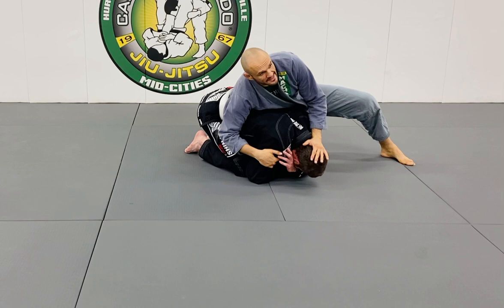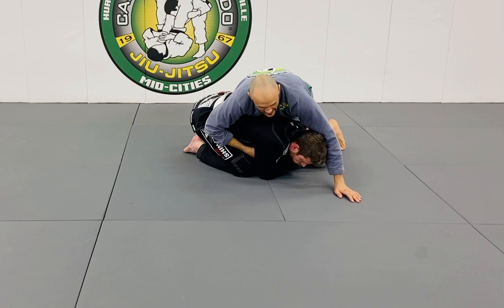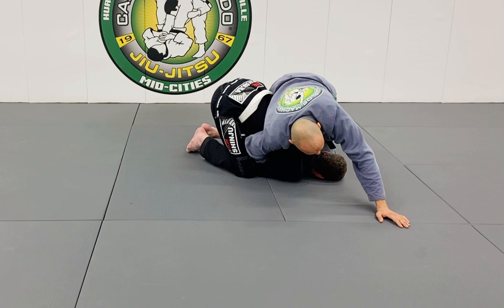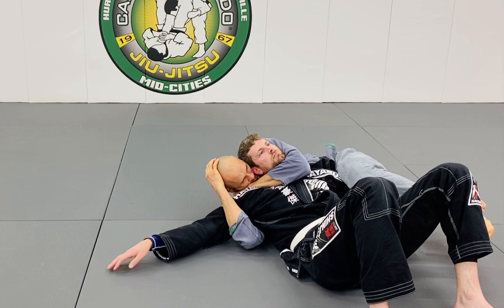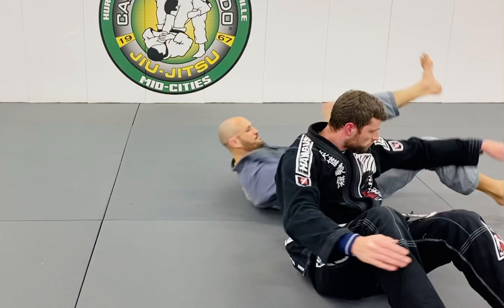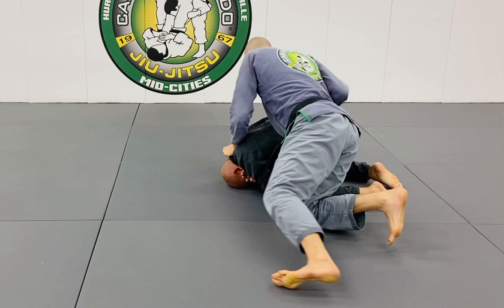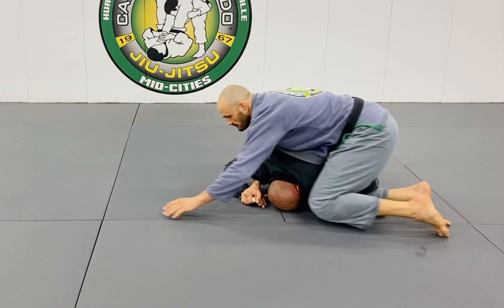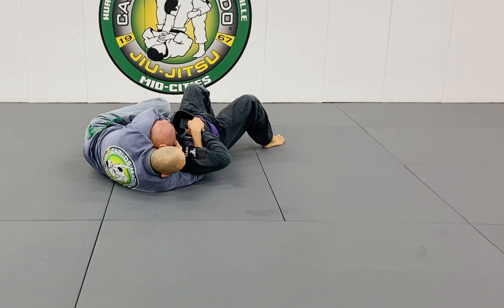The Crucifix - Part 2 @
Thank you to everybody for your overwhelming support and thank you to the team @BJJ Fanatics  @Bernardo Faria BJJ Fanatics   Michael Zenga, Dan V, Zack B, Ian Z.  You guys are the best… Please SUBSCRIBE to our YouTube channel and follow us on Instagram at GregHamiltonBJJTexas and CarlosMachadoJiuJitsuMidCities 🔛🔥🔝 We are the #1 🥇 Pure Jiu-Jitsu & Self Defense Academy in Bedford, Colleyville, Hurst & Euless for Kids ❇️ Teen ✴️ Adults 🚔 LEOs 🔛🔥🔝

🔰✅ COME & TRY 1 WEEK FREE! ✅🔰⛔️ Kids ⛔️ Teens ⛔️ Women ⛔️ Men ☝🏼We are #1 in Bedford & Mid-Cities 🔥 See You Soon 🙏🏼 Professor Greg Hamilton ⬛️🟥⬜️🟥🟥⬛️⬛️⬛️⬛️